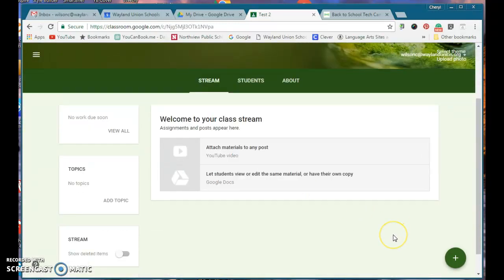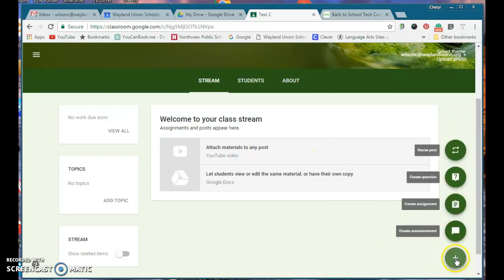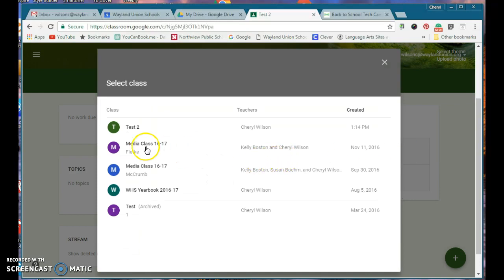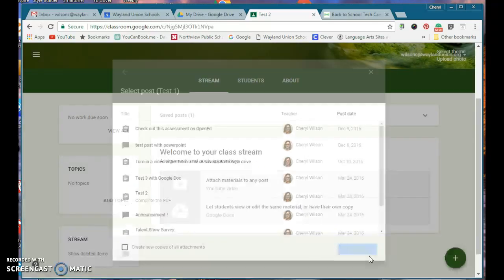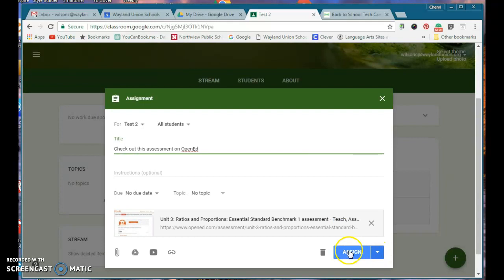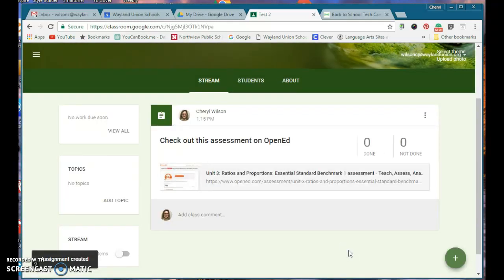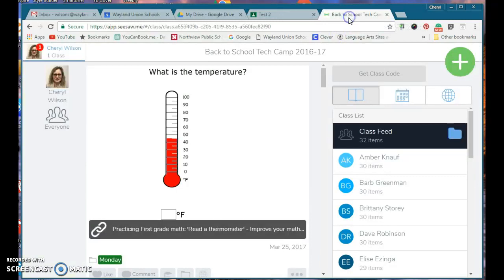Archiving your LMS - Google Classroom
This video will discuss archiving a course in Google Classroom so that you can save the resources. It allows you to start the new school year with new classes, but re-use posts from an archived class.